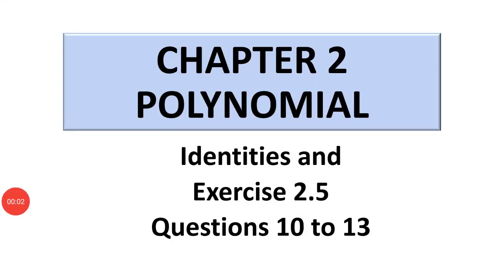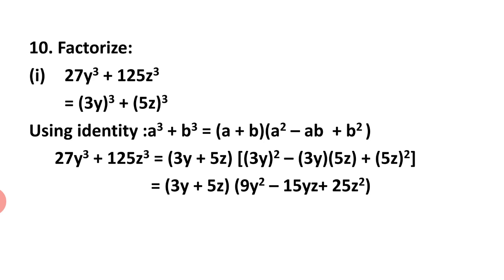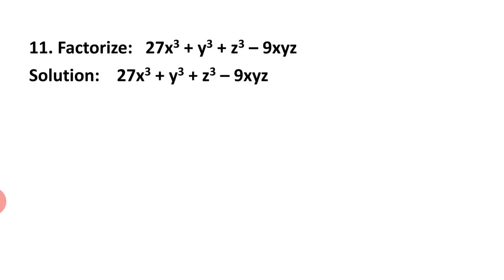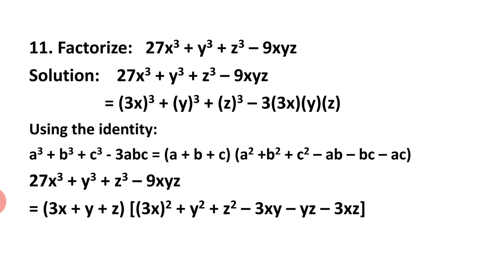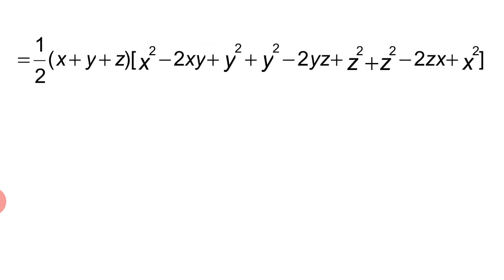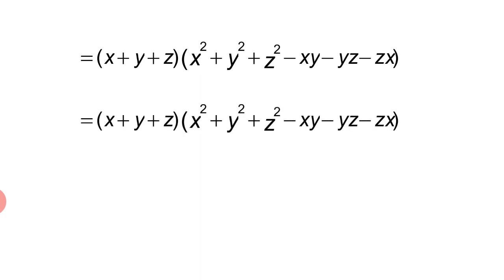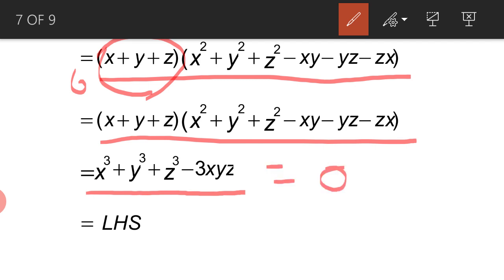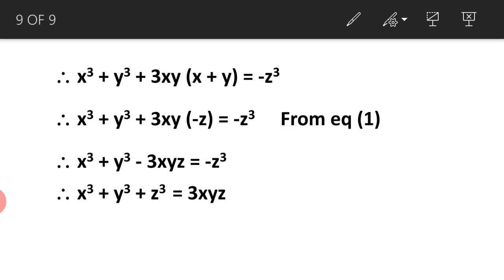Polynomial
Exercise 2.5